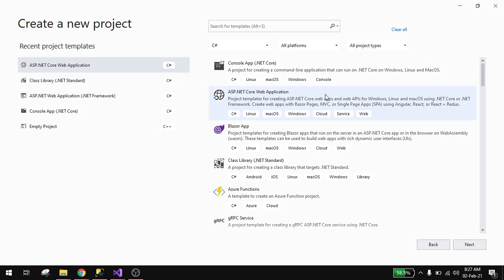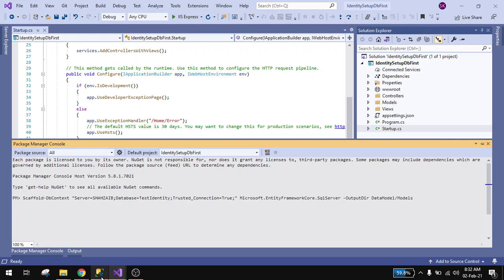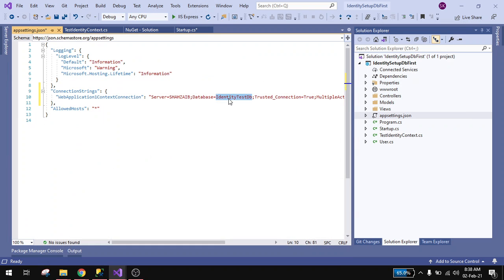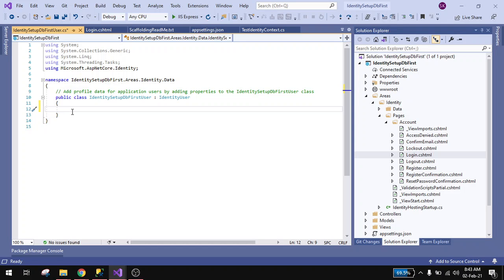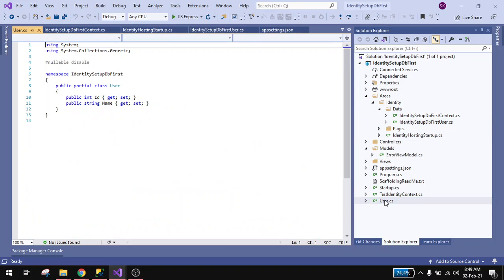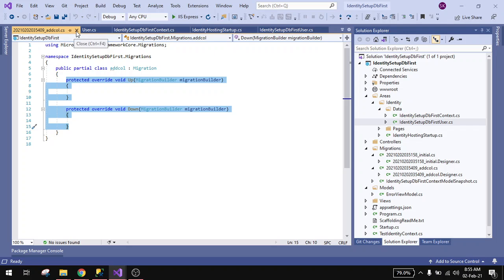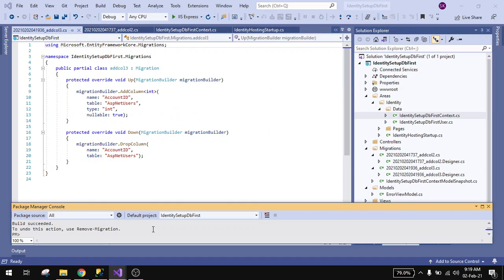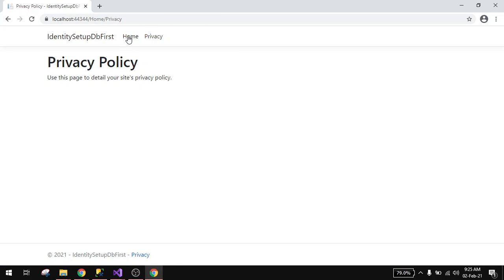Identity Setup Database First Asp.net core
in this video i will tell step by step how you can add identity in database first approach of an ASP.net core project